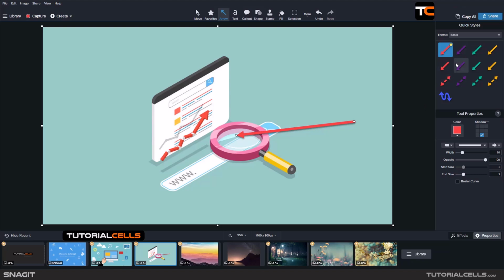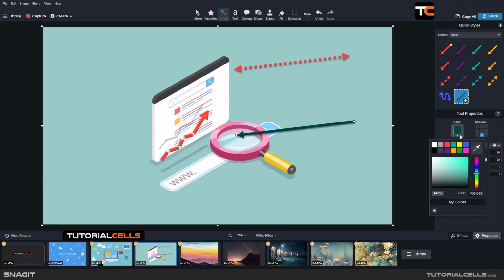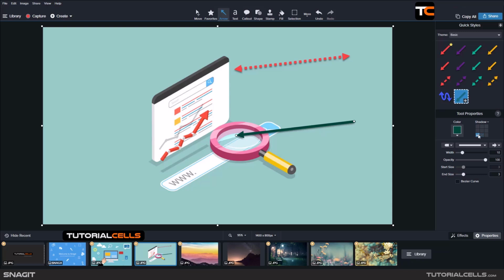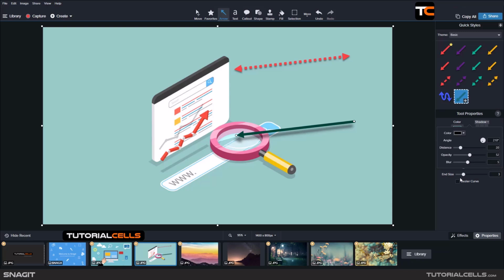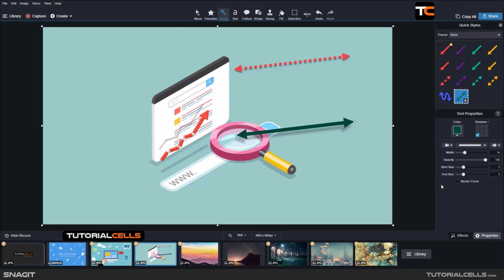0016. arrow tool in snagit